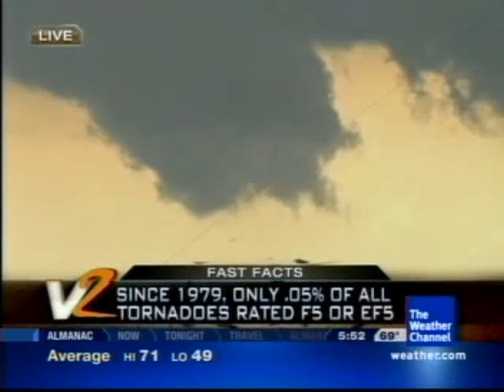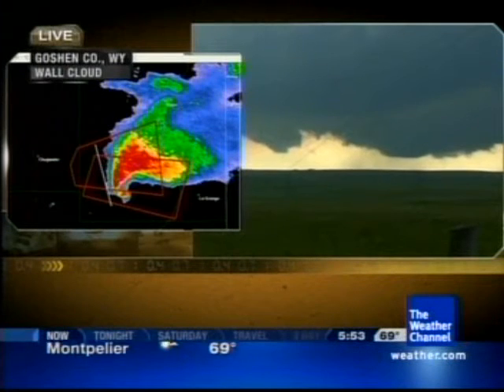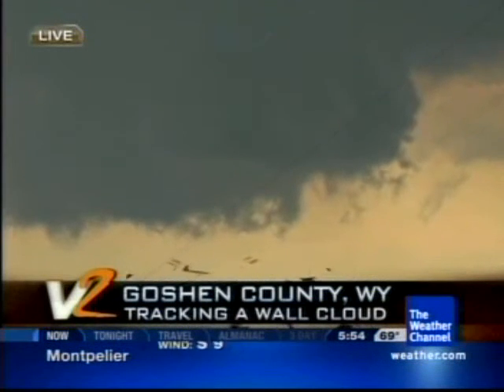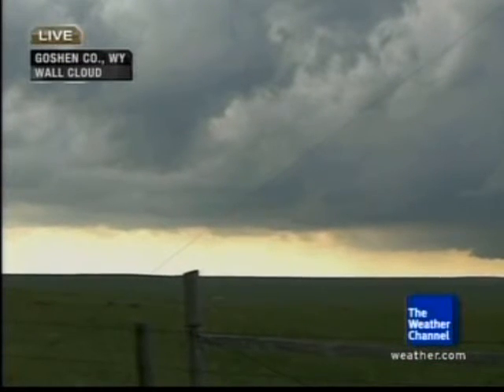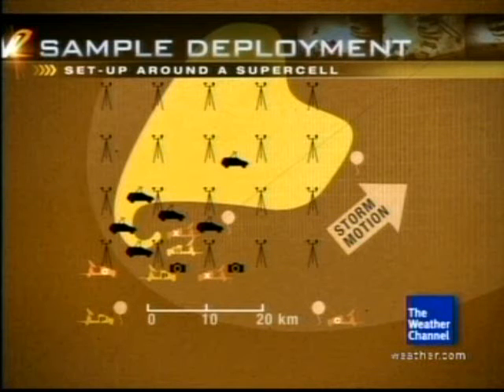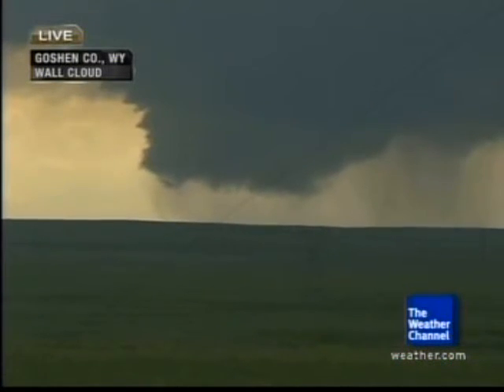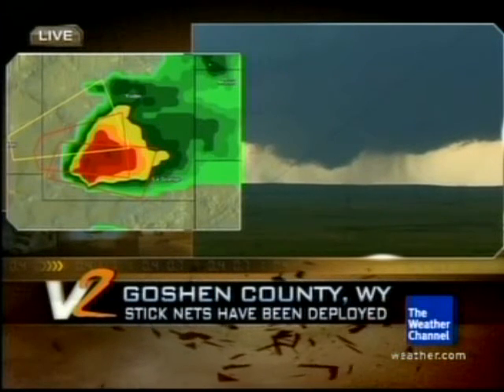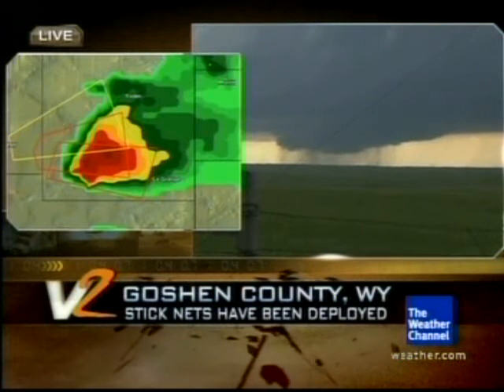(clip 2) VORTEX 2's first tornado intercept. live coverage on The Weather Channel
CLIP 2: Coverage of the VORTEX 2 team's first tornado intercept on The Weather Channel.

Please note, I recorded over an hour of coverage, so there will be quite a few clips, since YouTube limits each video to 10 minutes.